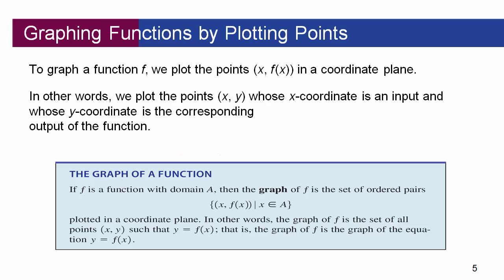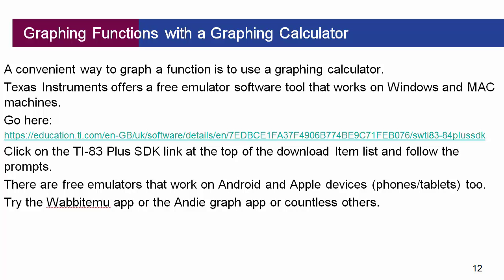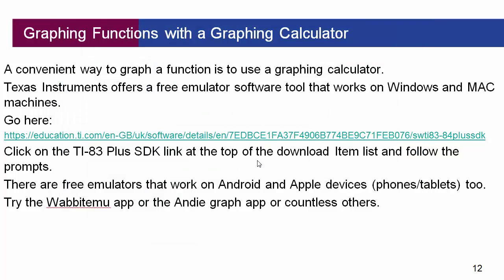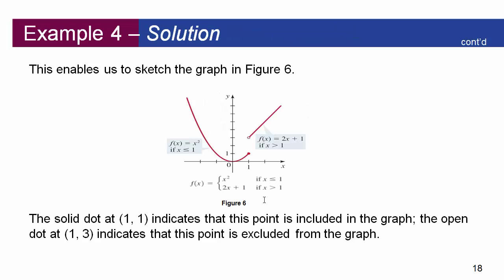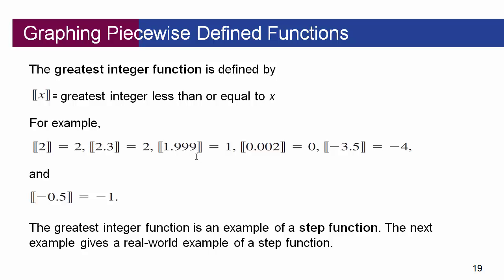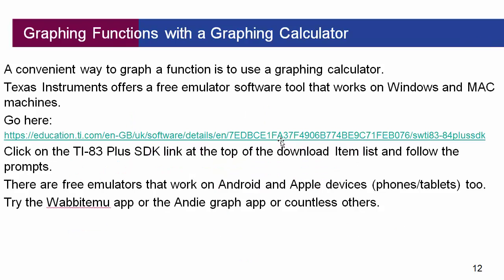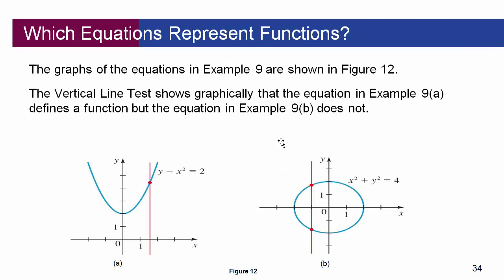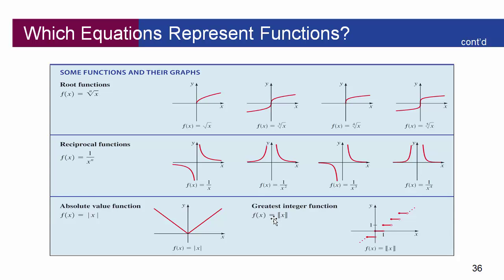Algebra - Graphs of Functions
Plotting & graphing with technology, vertical line test, Piecewise & families of functions
Texas Instruments no longer provides the free emulator, so that URL no longer works.
Wabbitemu.org still offers a free emulator for windows and android in the play store.
Desmos has a great graphing calculator tool as well.